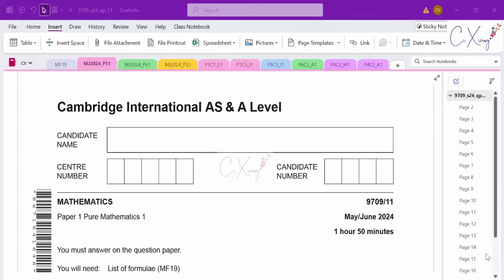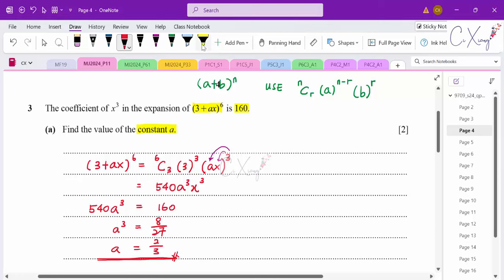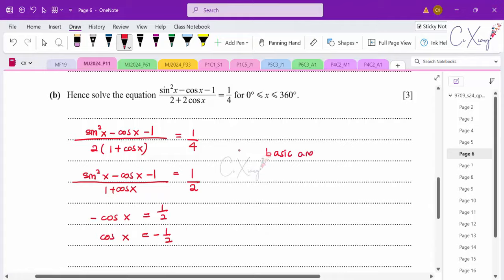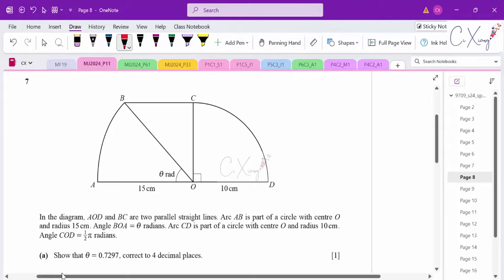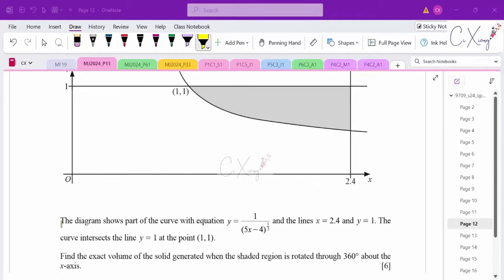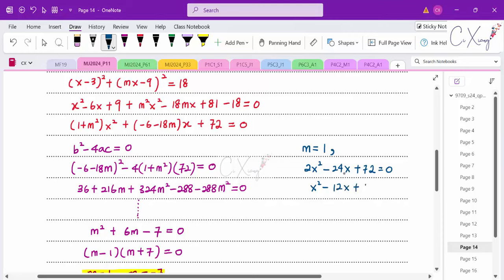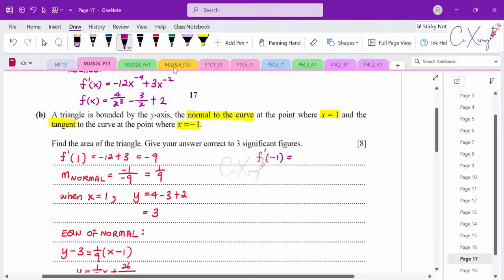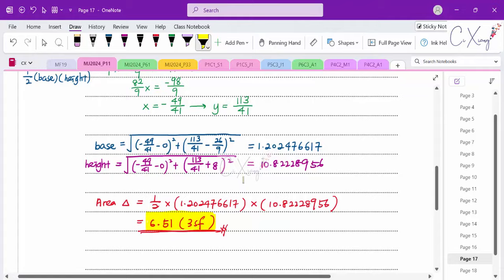9709/11/M/J/24 CAIE A-level Pure Mathematics 1 Solution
9709_s24_qp_11
9709_s24_ms_11
9709_MJ24_P11
9709/11/M/J/24

00:00   Question 1
04:49   Question 2
11:00   Question 3
17:18   Question 4
23:03   Question 5
28:42   Question 6
39:29   Question 7
47:49   Question 8
53:15   Question 9
1:00:21   Question 10
1:09:13   Question 11